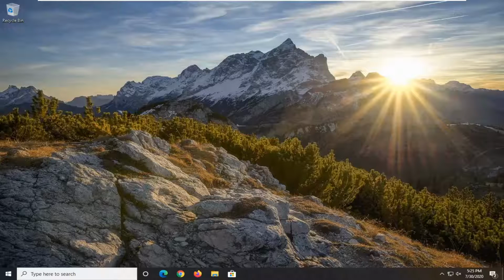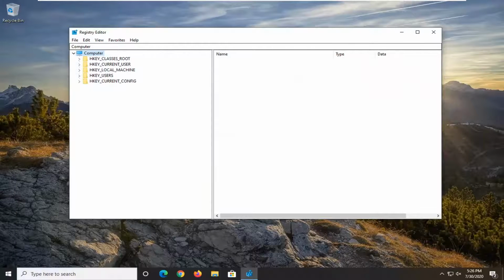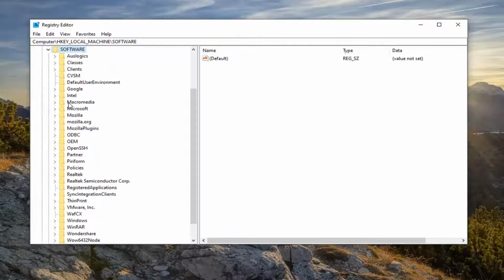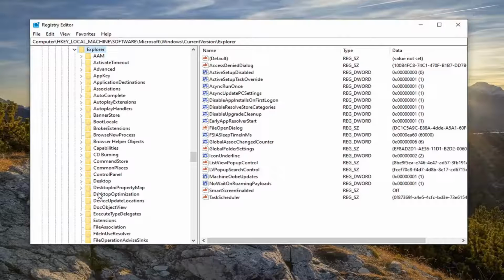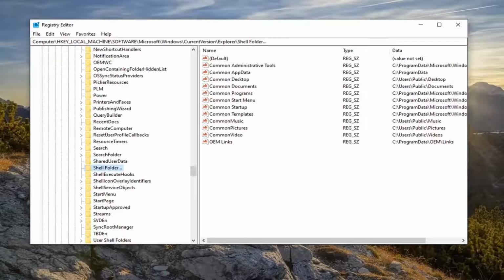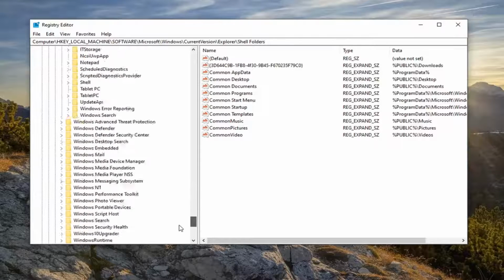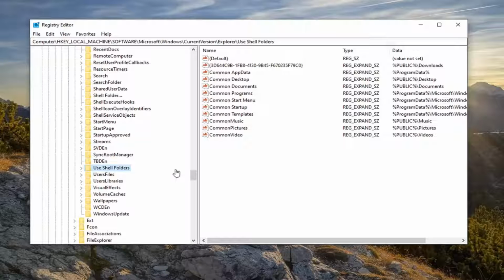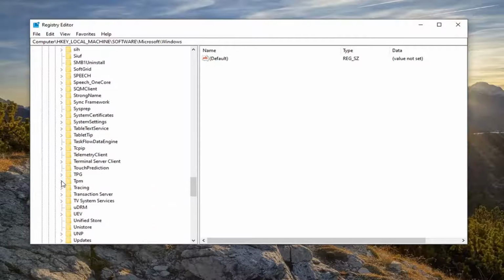[Fix] Error Code 1606 (Could Not Access Network Location)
When installing an Autodesk software, one of the error message below appears:

Error 1606. Could not access network location

Causes:
This error may be caused by:
Remnants of a previous install
Incorrect Windows Registry settings in Shell Folders or User Shell Folders.
The most common cause for this issue is folder redirection. Folder redirection is not supported with any Autodesk products and may cause installation or startup failures.